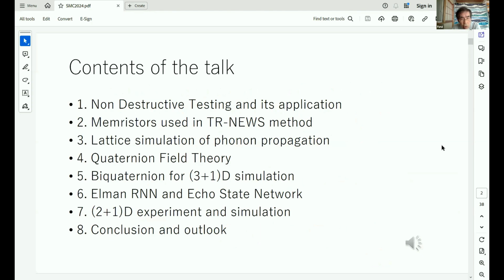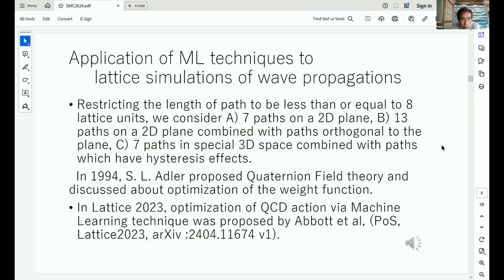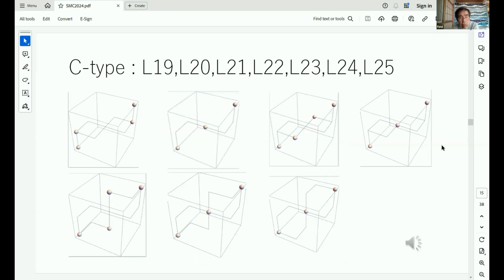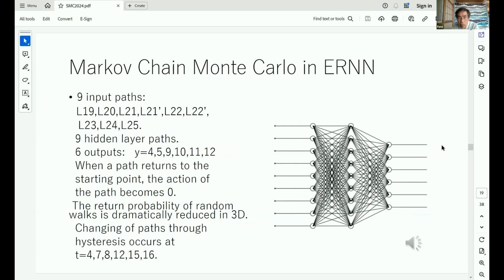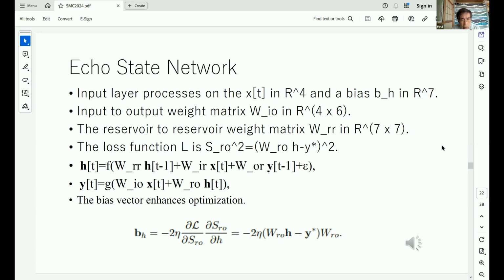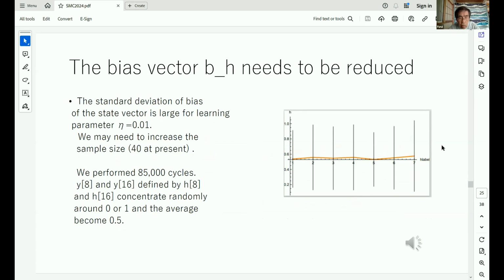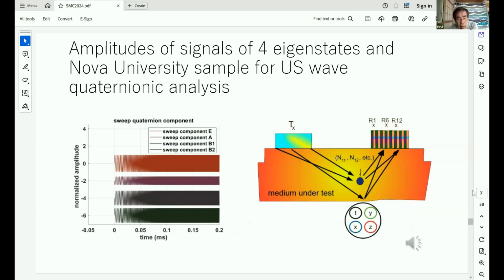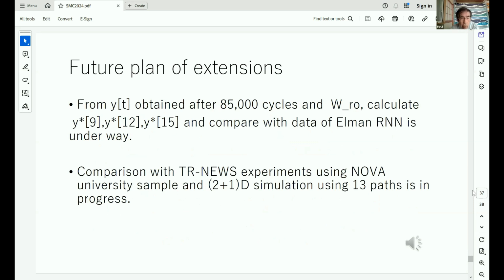Optimization of Weight Function for (3+1)d Phonon Propagation in Weyl Fermion Sea Expressed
Optimization of Weight Function for (3+1)d Phonon Propagation in Weyl Fermion Sea Expressed by Clifford Algebra Using Elman Rnn and Echo State Network

Tunbosun Oyewale Oladoyinbo1, Isiaka Akinkunmi Adeyemo2 and Oluseun Babatunde Oladoyinbo3, 1University of Maryland Global Campus, USA, 2Ladoke Akintola University of Technology, Nigeria, 3Oyo state College of Agriculture, Nigeria

Abstract

We modify the lattice simulation of (3+1)D Quantum Chromo Dynamics using fixed point actions by replacing Dirac fermions to Weyl fermions expressed by biquaternions. Paths of phonons are described by the weight function of eigenfunctions. The optimization is performed by using Elman Recurrent Neural Network and the Echo State Networks. Numerical results of the two optimizations are compared. We compare in lower dimensional systems the Time-Reversal based Nonlinear Elastic Wave Spectroscopy and the theory based on Quaternion Field Theory.

Clifford Algebra, Quaternion Field Theory, Elman Recurrent Neural Network, Echo State Network.